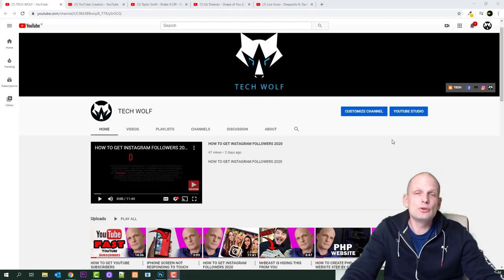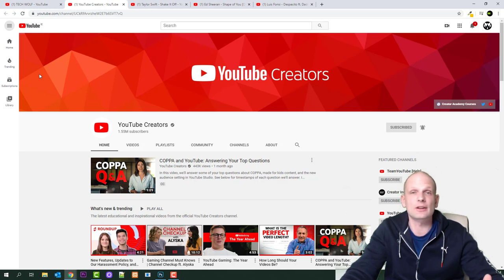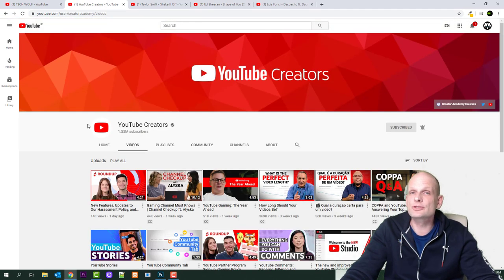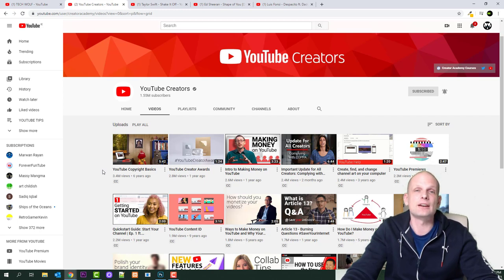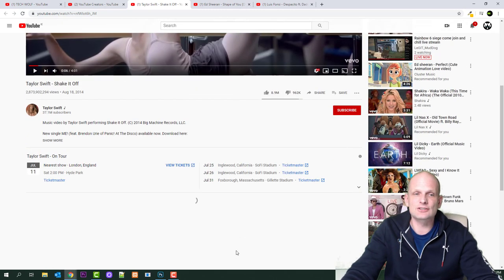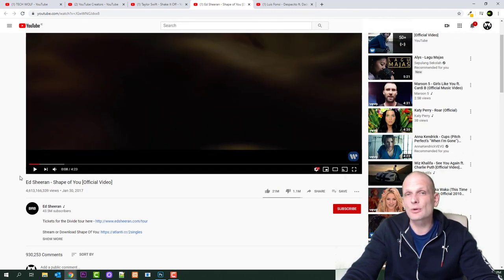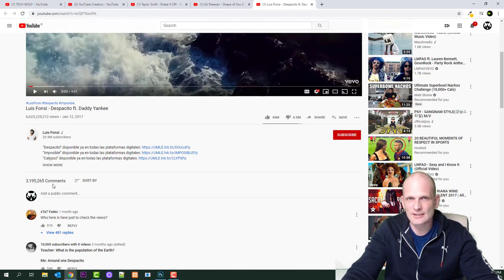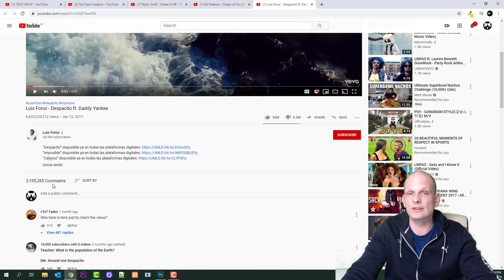WHAT IS THE MOST VIEWED VIDEO ON YOUTUBE 2020